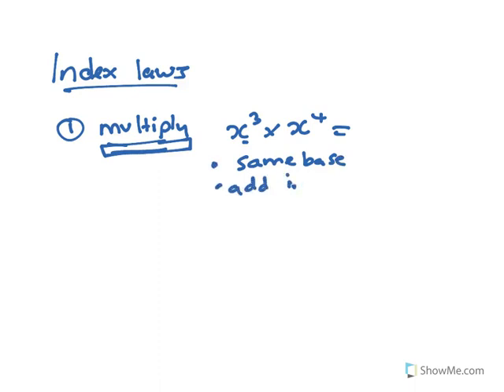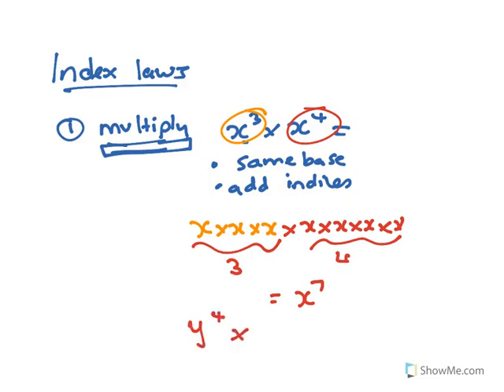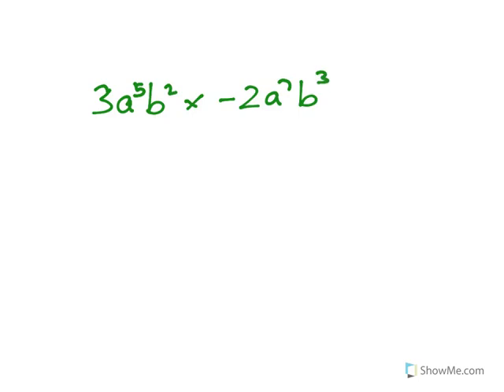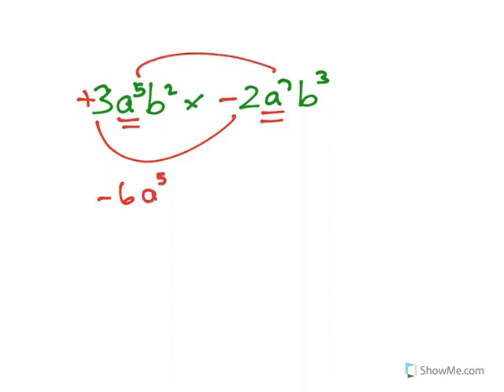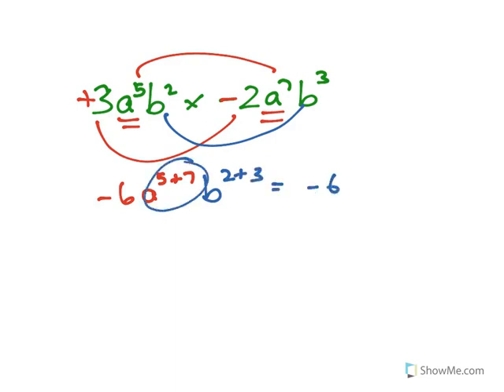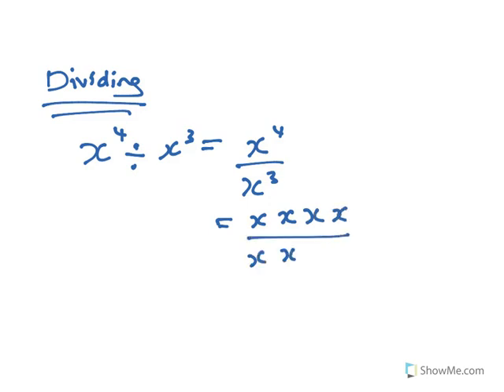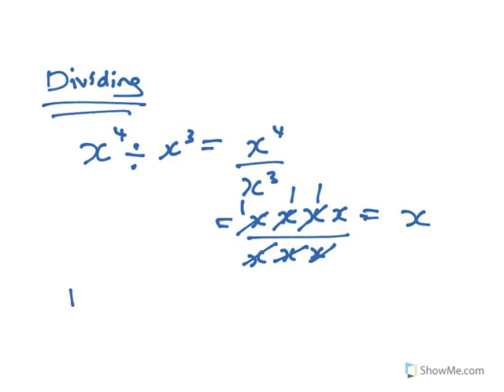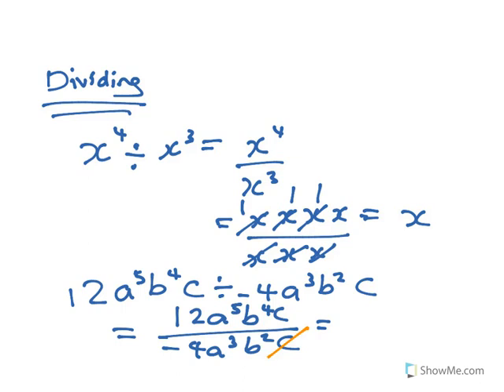1. INDICES MULTIPLYING AND DIVIDING